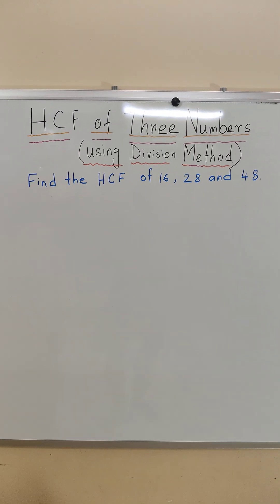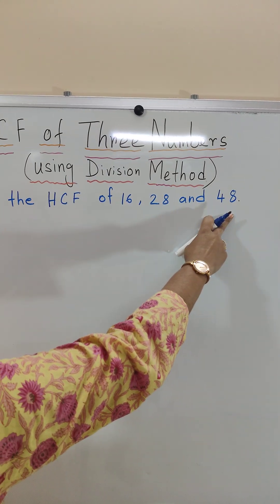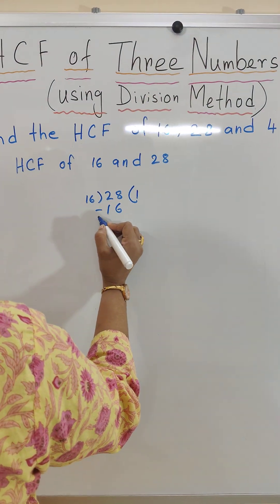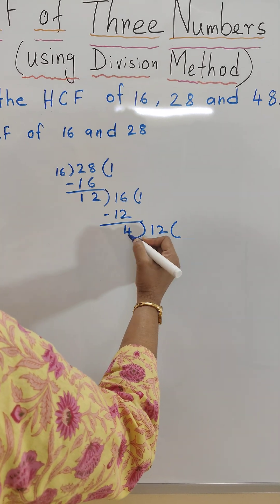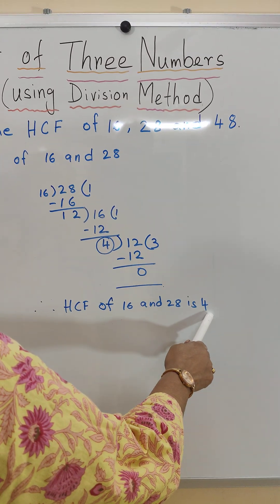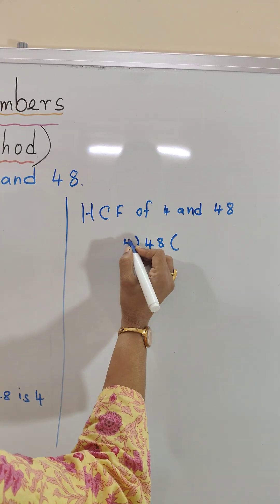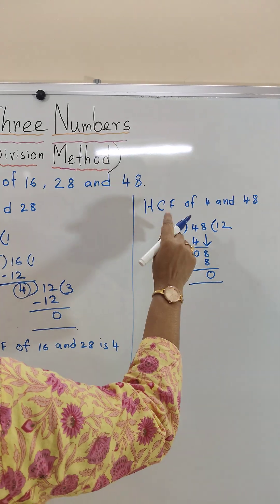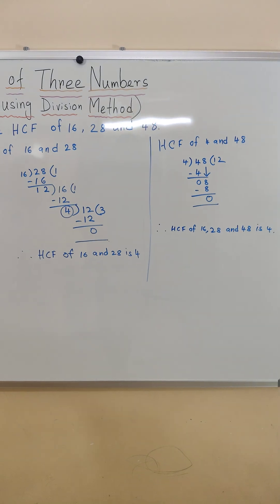HCF of Three Numbers by Long Division Method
In this short video we will learn how to find the HCF of three numbers by long division method.

The long division method is a simple and systematic way to find the Highest Common Factor (HCF) of three numbers.

Steps to Find HCF of Three Numbers Using Long Division Method:

Step I: First, find the HCF of any two numbers using the long division method.

Step II: Then, find the HCF of the result (from Step I) and the third number — again using the long division method.

Step III: The final result obtained is the HCF of all three numbers.

HCF of 3 numbers using long division method
how to find HCF of three numbers by long division method
find HCF of three numbers using division method
long division method for HCF of 3 numbers
HCF by long division method for 3 numbers
HCF of three numbers division method
How to find the HCF of three numbers by long division method?
What is the long division method to find HCF of three numbers?
How do you calculate HCF of three numbers using long division method?
How to find HCF of 3 numbers step by step?
What is the easiest way to find HCF of three numbers?
Example of HCF of three numbers by long division method
HCF of 60, 72 and 108 by long division method
find HCF of 36, 60 and 84 using long division method
HCF of 24, 36 and 60 by long division
step by step HCF of 3 numbers example
solved examples of HCF of three numbers by division method
HCF of three numbers by long division method for class 6
HCF of three numbers by long division method for class 7
HCF of three numbers by long division method worksheet
HCF by division method for students
HCF of three numbers solved examples pdf
how to find HCF of three numbers easily
highest common factor of 3 numbers using long division
greatest common divisor of 3 numbers by long division
division method for finding HCF of three numbers
HCF using division method examples
math trick to find HCF of 3 numbers